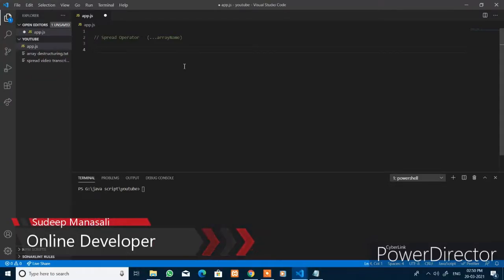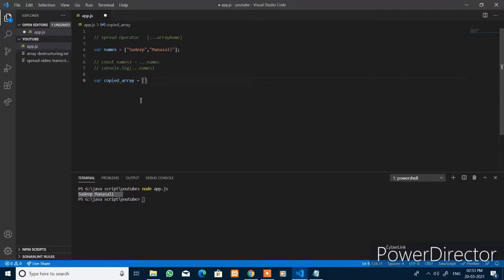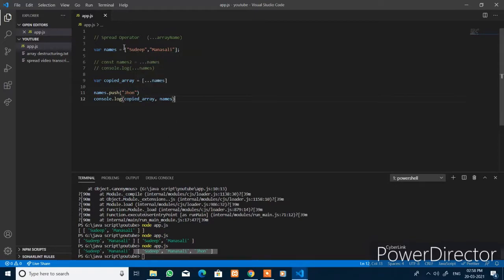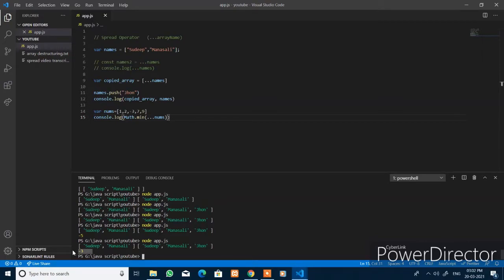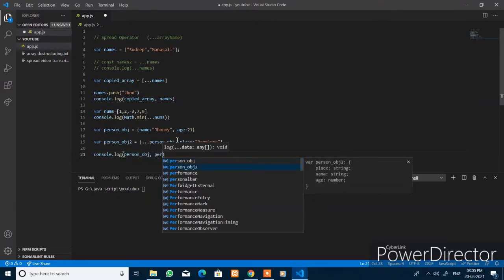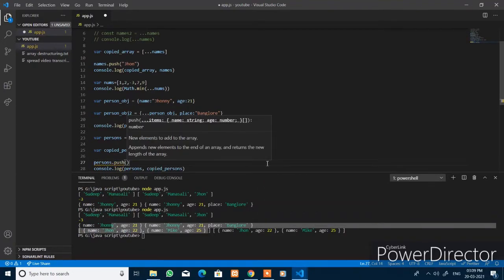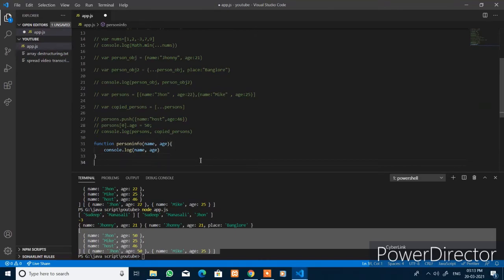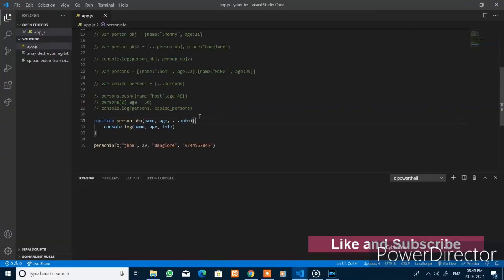Spread Operator | Beginner to Expert | Arrays, Objects, Function arguments | Java Script | ES-6